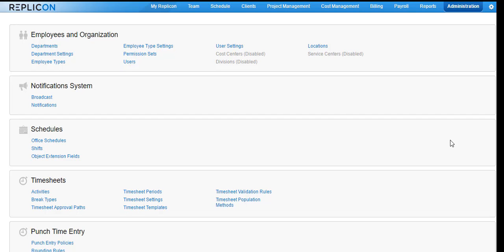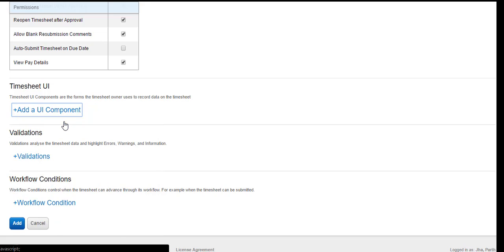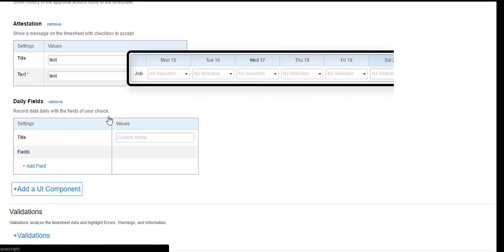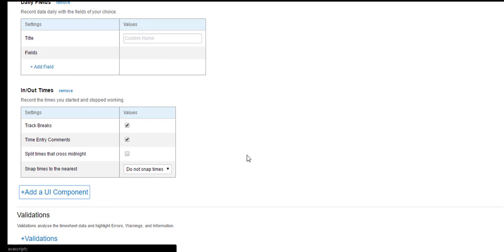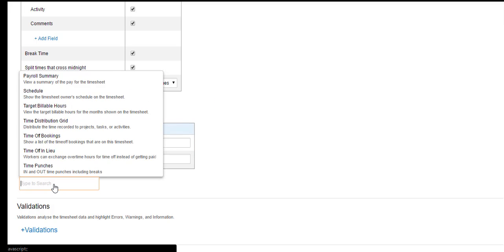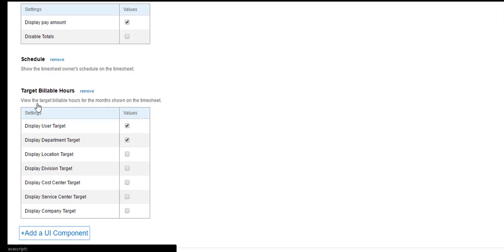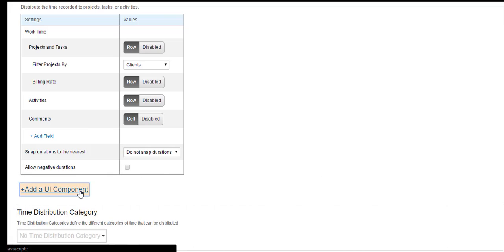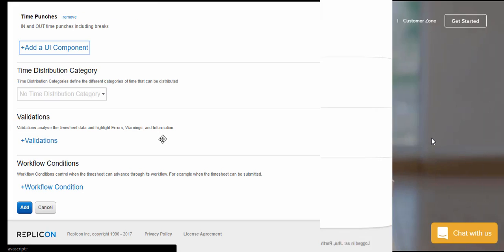UI Components in Custom Timesheet Format | Replicon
Learn about all the timesheet UI components available within a custom timesheet format while creating a timesheet template.

This video is a product tutorial on understanding the timesheet UI components available in the custom timesheet format while creating a timesheet template in Replicon. First, create a timesheet template and then move over to the timesheet UI and click on the Add a UI component. This video is about the various UI components that are present and the details on what they would perform when they add it to the timesheet template.

The first one is the Approval History section. This gives access to see when the timesheet was submitted,  when it was approved or rejected, reopened or edited, or was submitted on behalf of that user by somebody else.

The next UI is the Daily fields section where fields or custom fields can be created which can be made available on the timesheet.

The in/out component or the in/out times widget enables the user to add the in time and the out time in the timesheet and can ensure that breaks are tracked.

The in-out plus allocation puts the end time and the hour time and allocates them to the projects in tasks. The billing rates can be updated for the user to record. The activity comments section can be added.

The next component is the Payroll Section. It shows if the user can go ahead and see the payment amount that’s been allocated to him. The schedules component allows users to view what is scheduled or what shift they are currently working on.

The next section is called the Target billable UI. This is directly related to the target billable section available within the administration section. This will show a graph that will represent the total billable hours that a user is supposed to be recording in a particular month.

The Time distribution grid is used by people who will be recording the total hours against projects and tasks or the total hours against activities in the system.

This is all about all the UI components available within a custom timesheet format.

Video Highlights:

0:00 Introduction
1:25 Approval History Section
2:13 Daily Fields Section
3:12 In/Out Plus Allocation
4:10 Payroll
4:30 Schedules
4:45 Target Billing
5:11 Time Distribution Grid
6:14 Time off
6:54 Conclusion